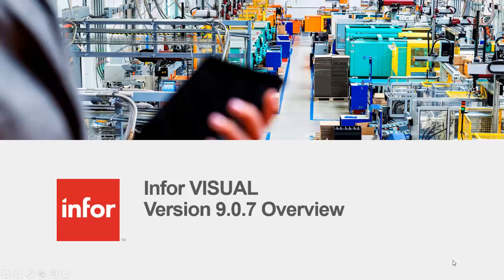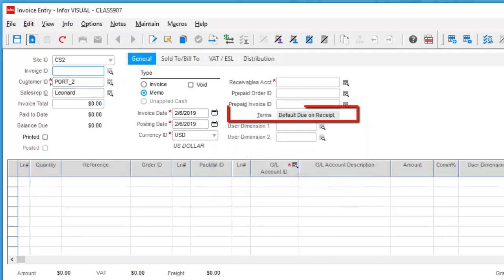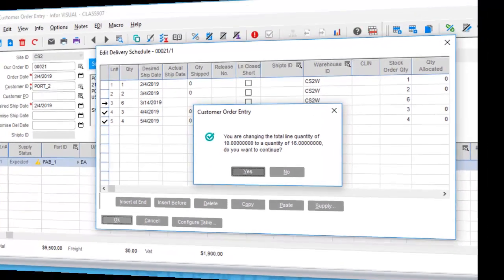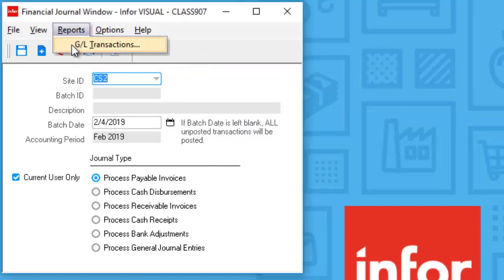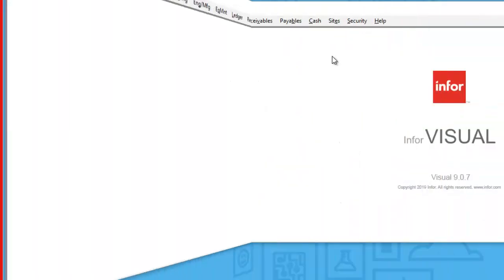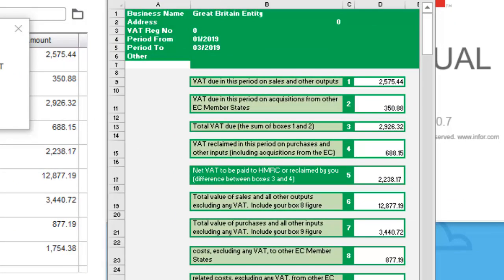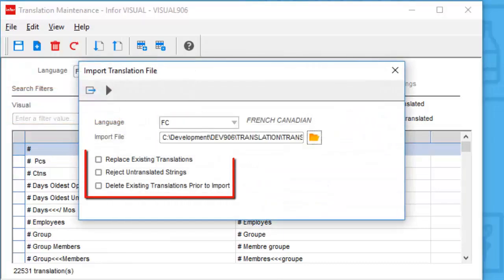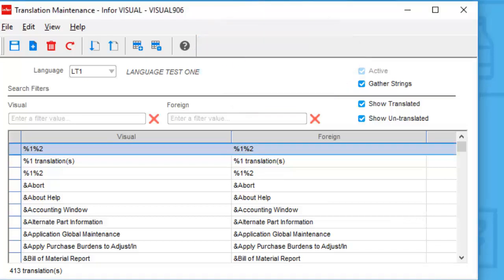Visual 9.0,7 OVERVIEW